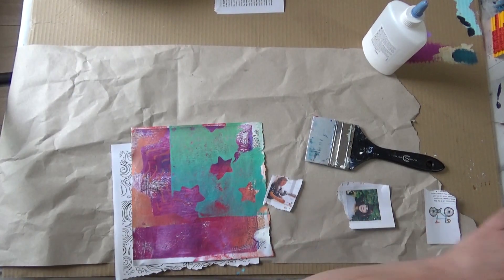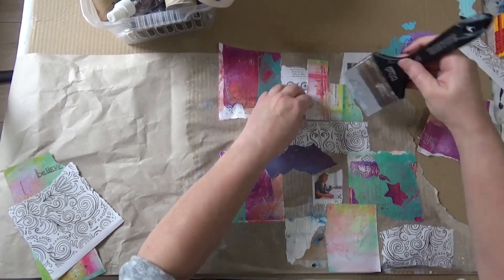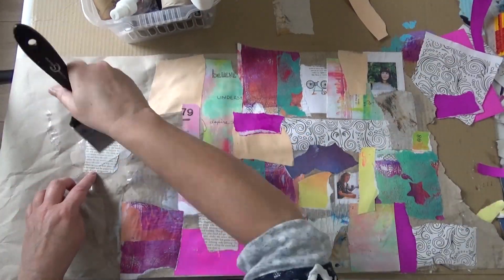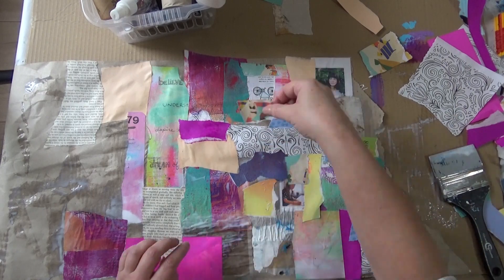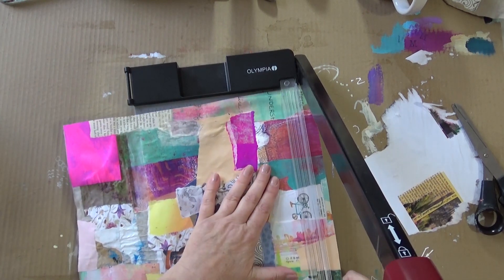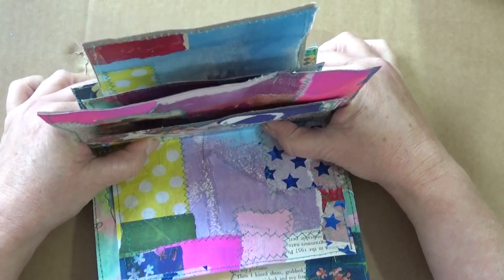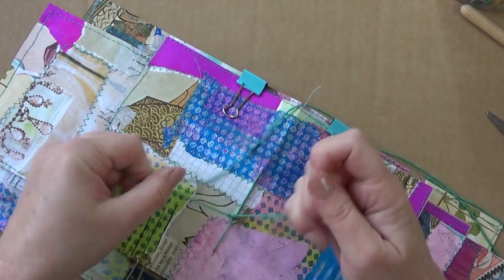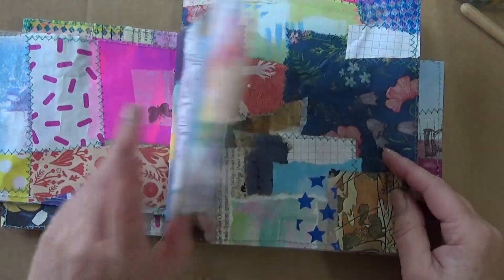Making a New Journal Out of Scraps - A Very Junky Junk Journal!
I decided to turn a pile of odds and ends into a whole new journal that I can create art in.  Using a large sheet of paper 5 feet long and about 18" high, I glue all those scraps of paper down.  It took some time, but now I have a lovely new art journal.